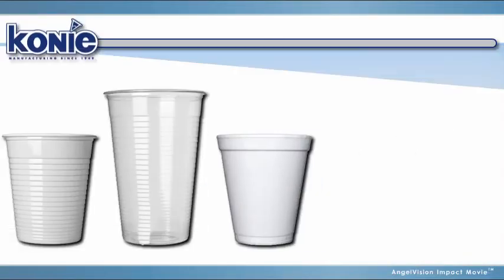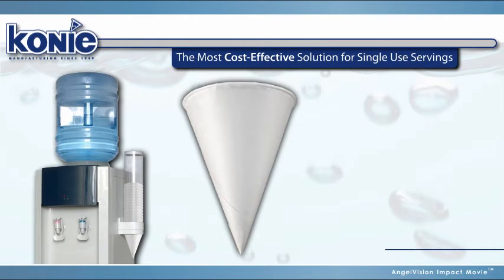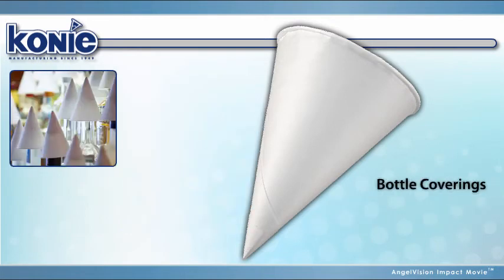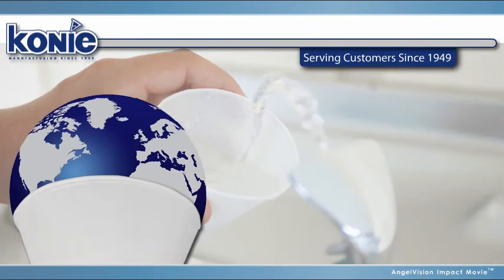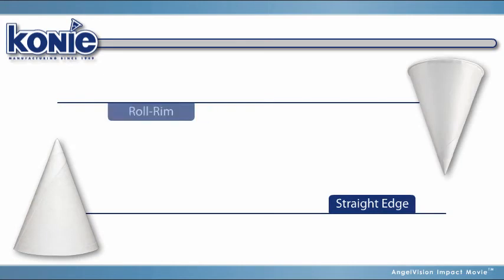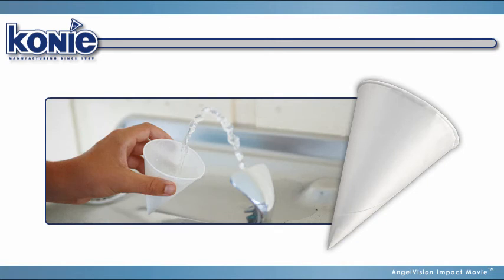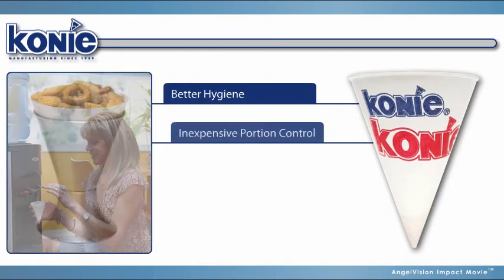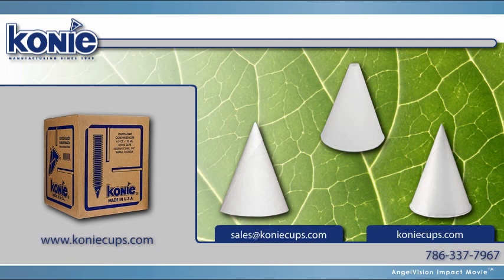Konie Cups Disposable Paper Products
Discover all the uses available for Konie Cups's paper conical cone cups.